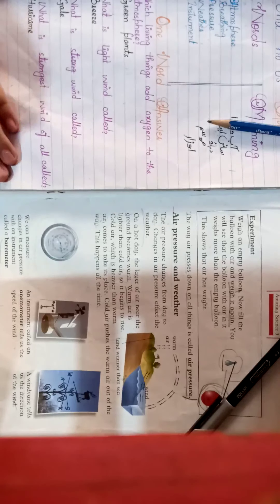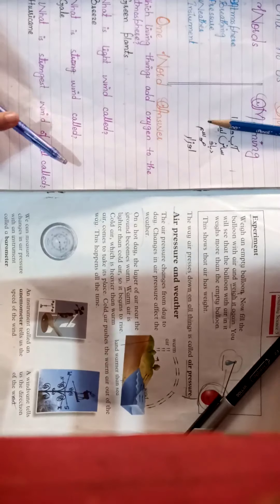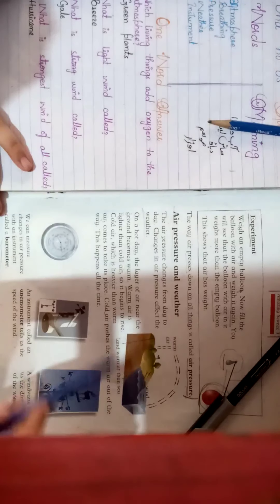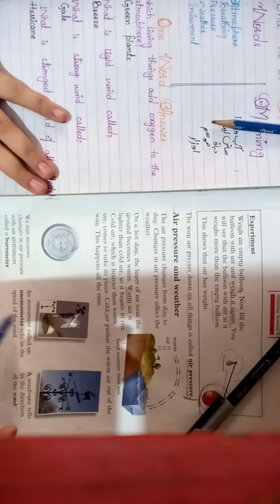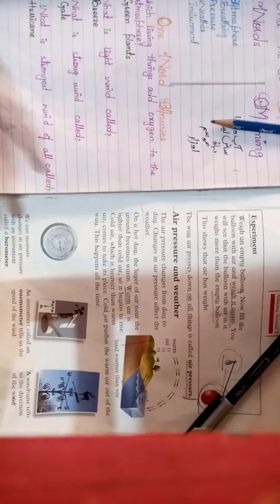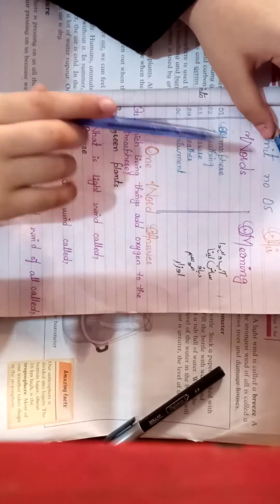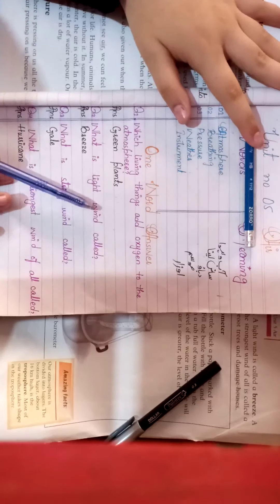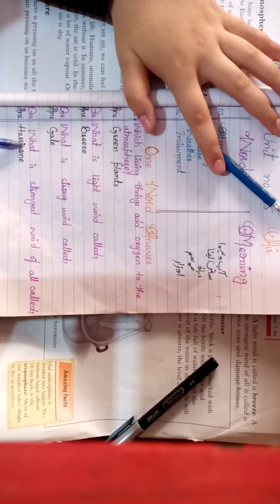Class 3 - Science - Lecture 10